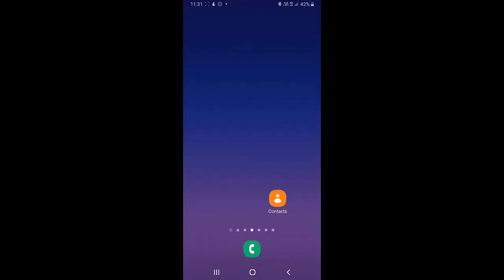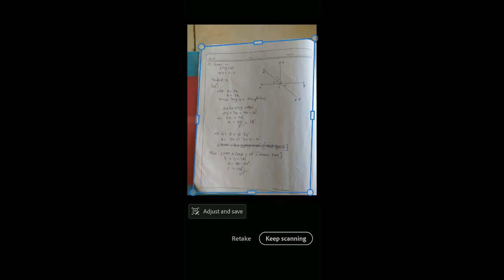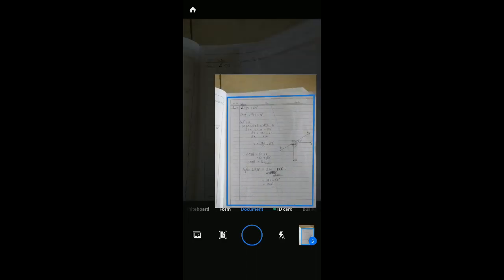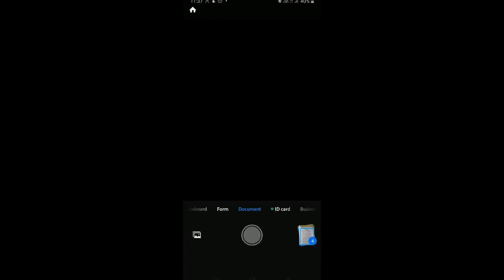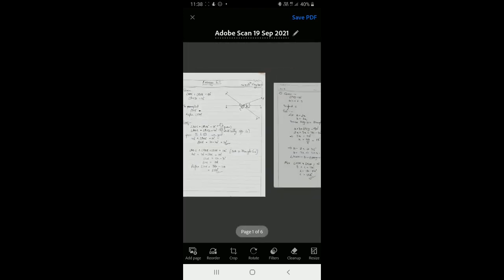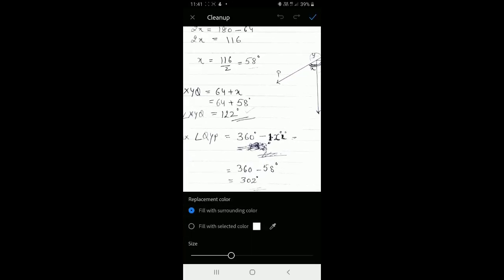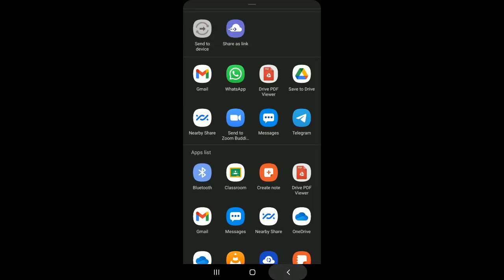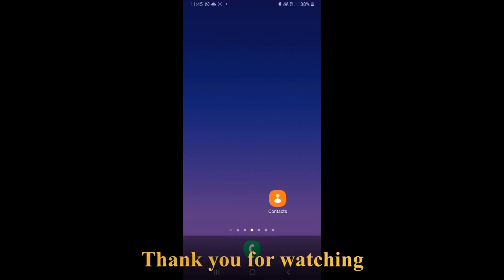pdf using adobe scan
making pdf using Adobe Scan